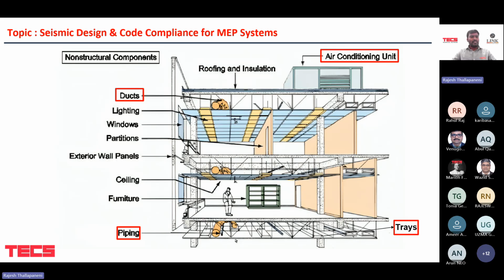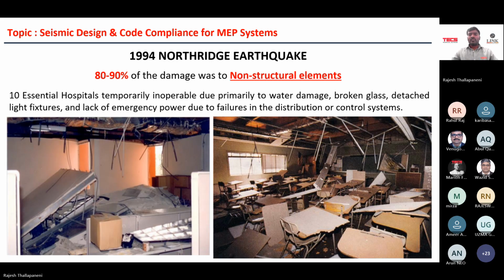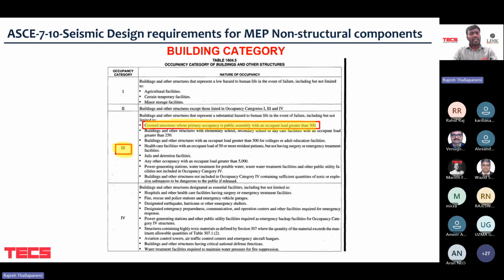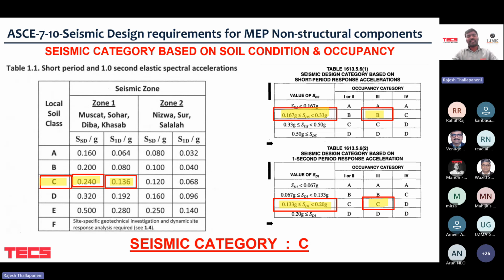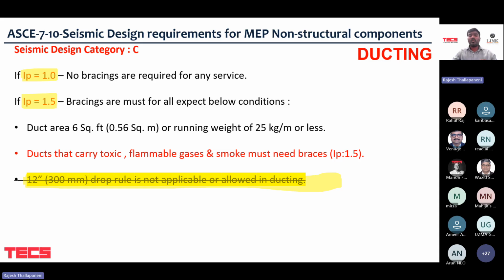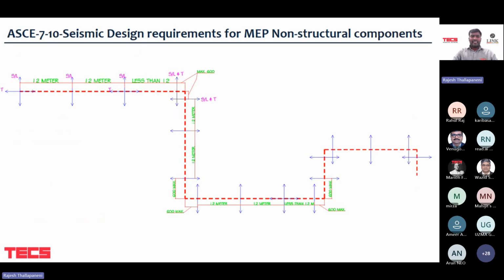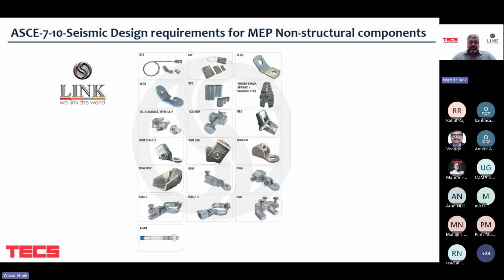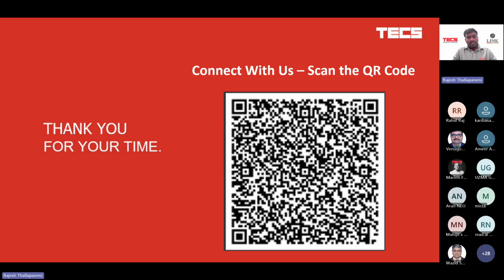TECS WEBINAR SEISMIC DESIGN & CODE COMPLIANCE FOR MEP SYSTEMS